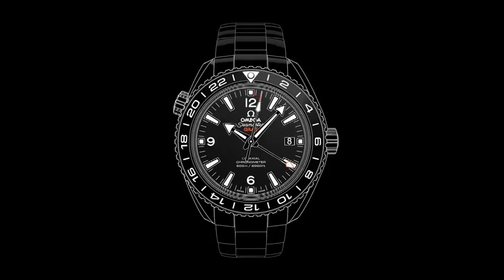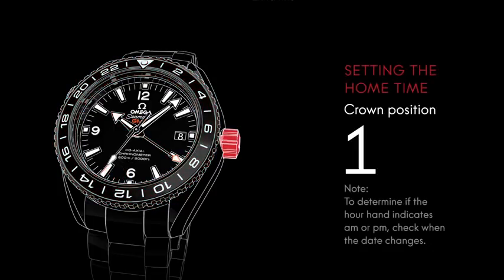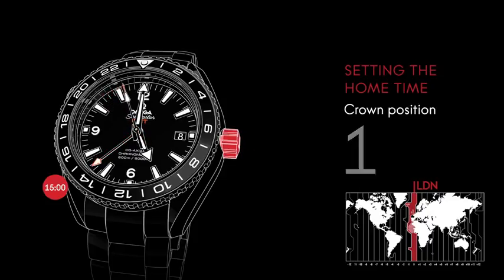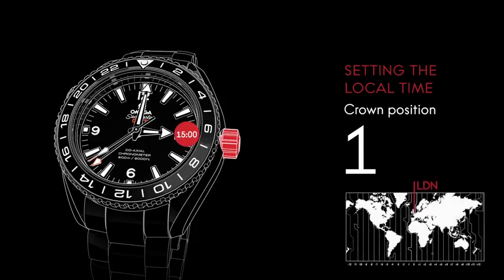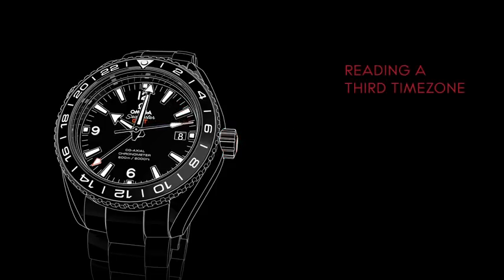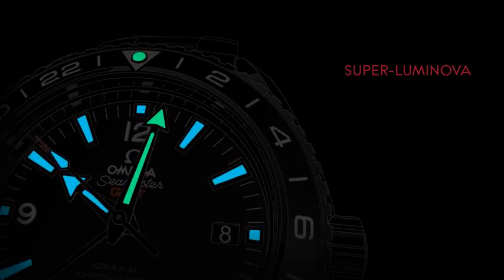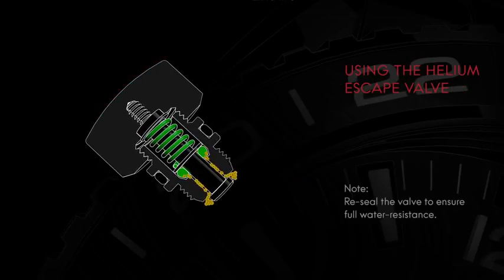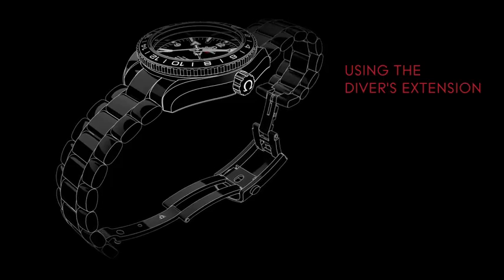OMEGA Seamaster Planet Ocean Calibre 8605 8615 Video Manual